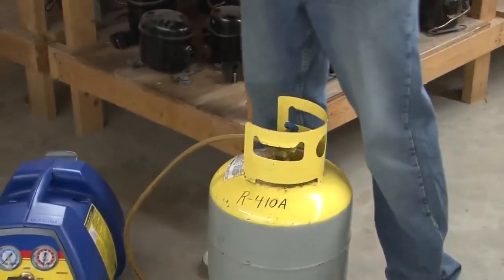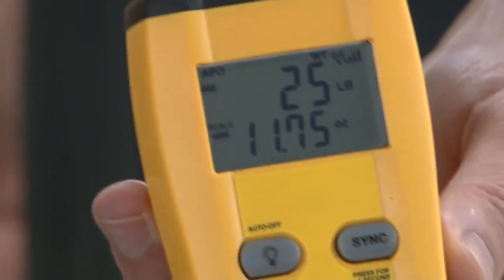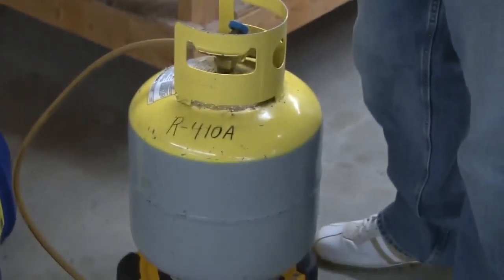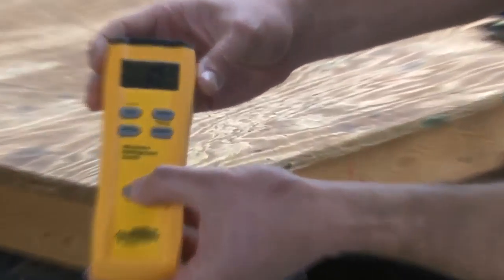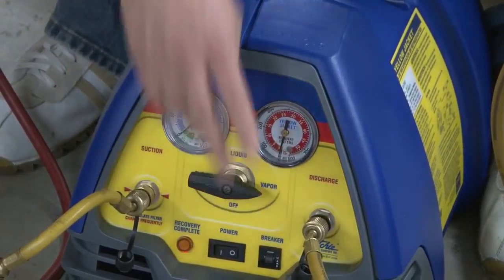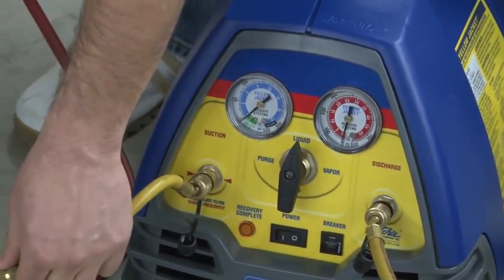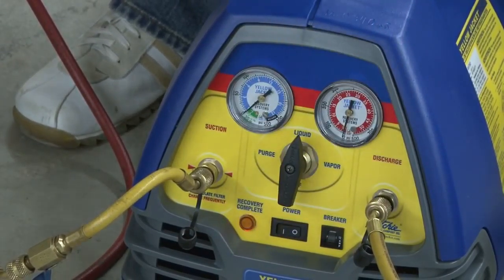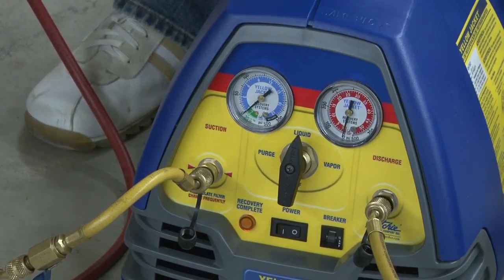00031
Attribution by 3.0- John A Logan